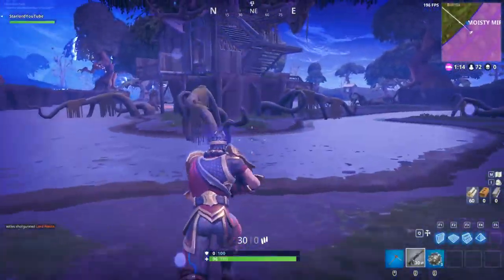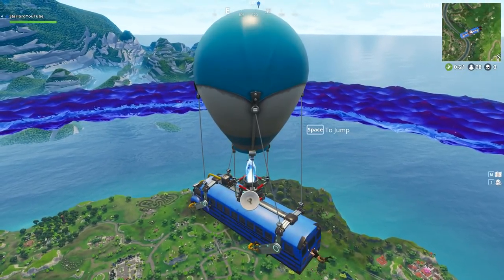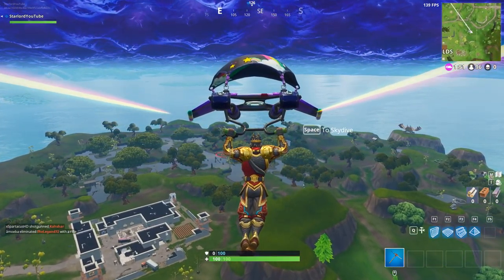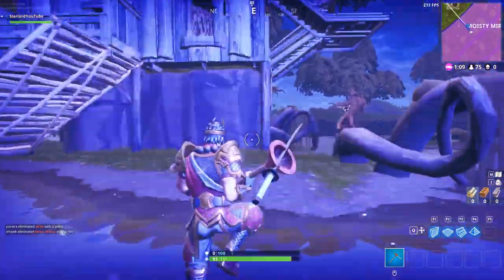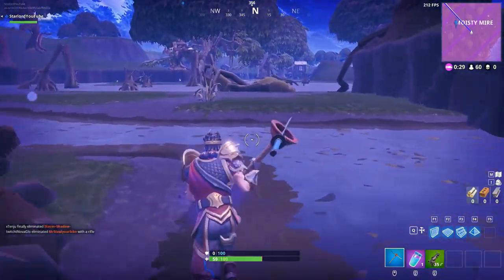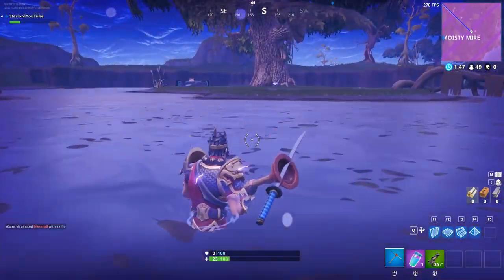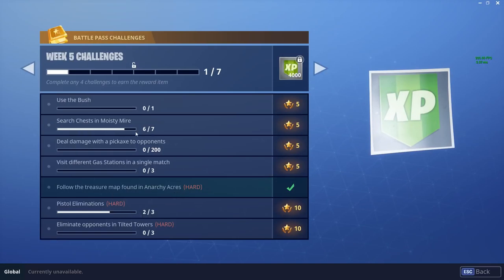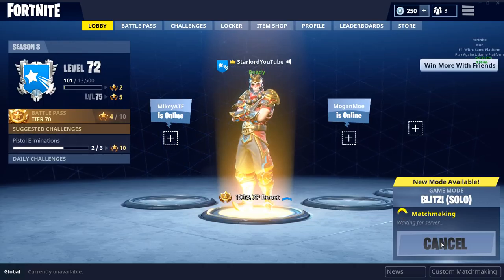*NEW* BEST Moisty Mire Chest Spots (Challenge Complete in ONE Game!) - Fortnite Battle Royale